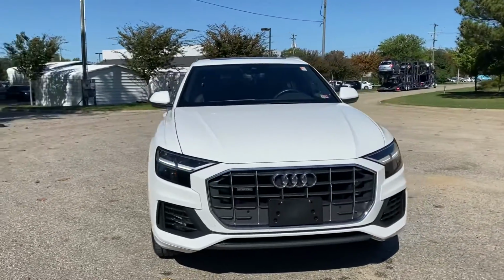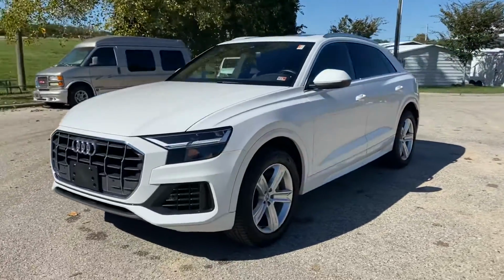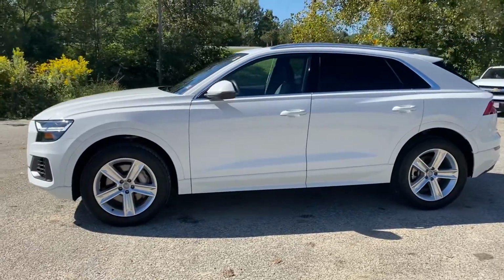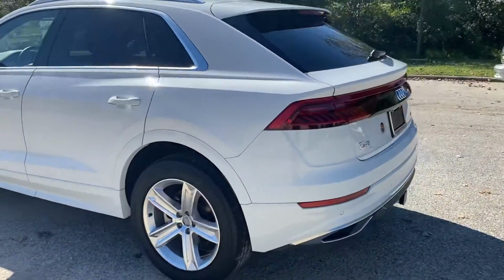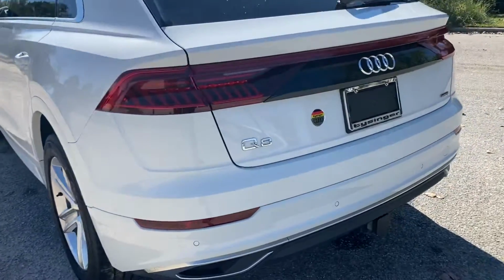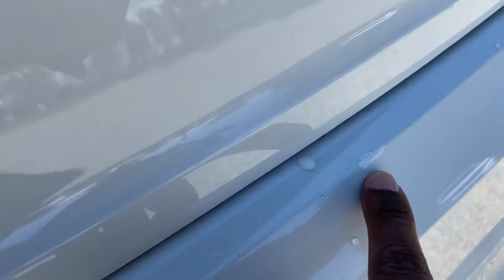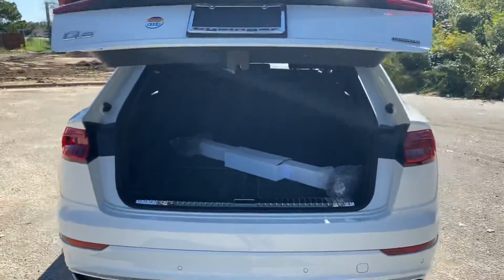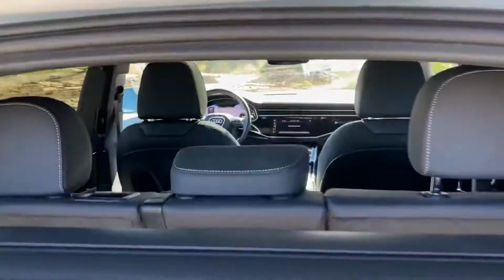2019 Audi Q8